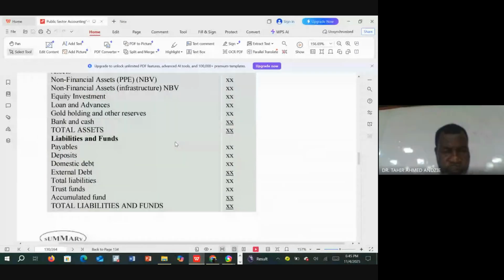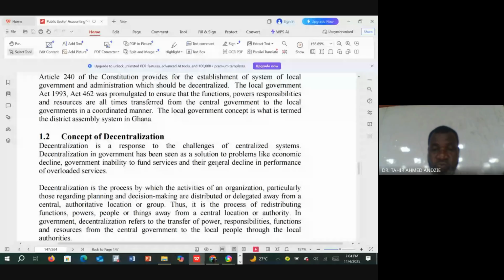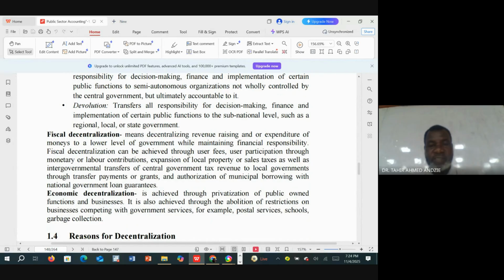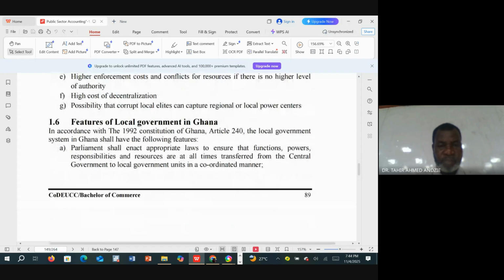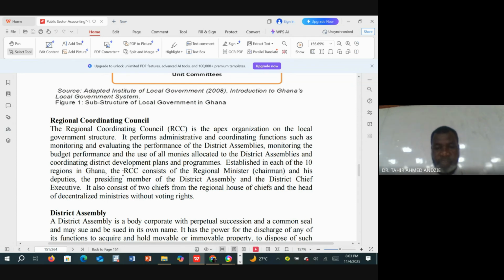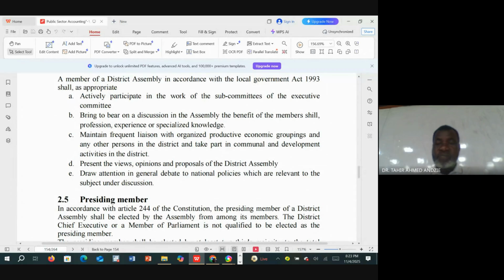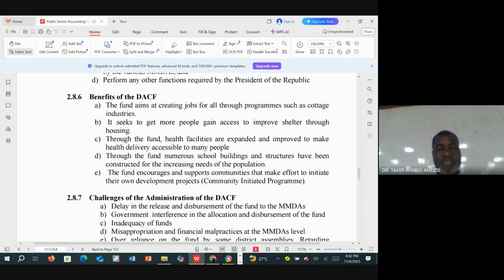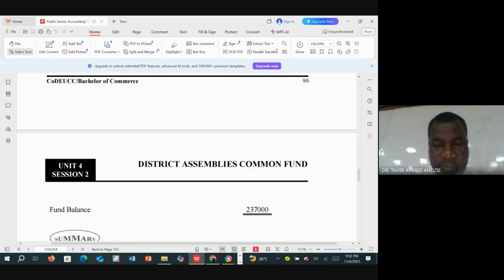ACC303D PUBLIC SECTOR ACCOUNTING WEEK 4 LECTURE